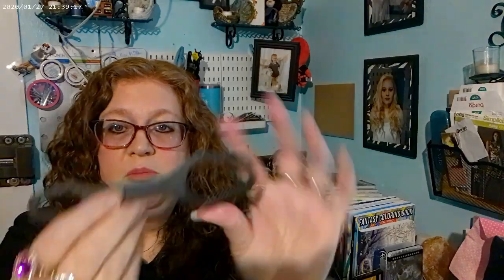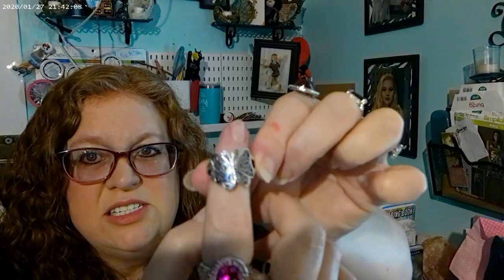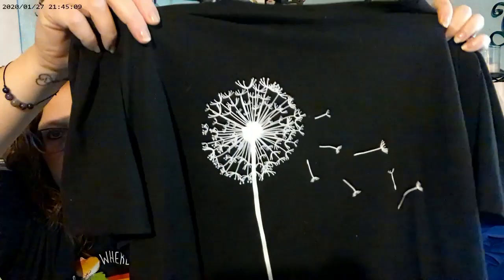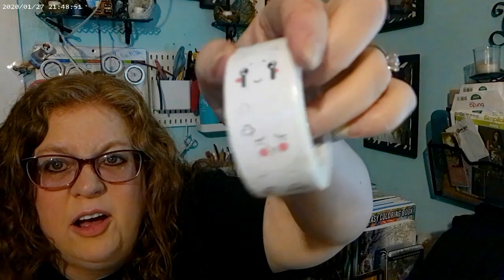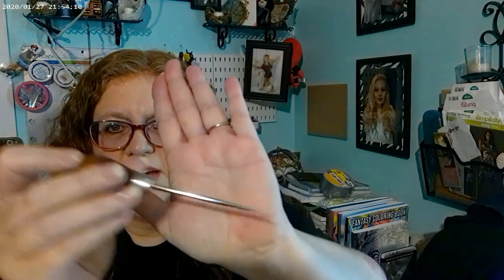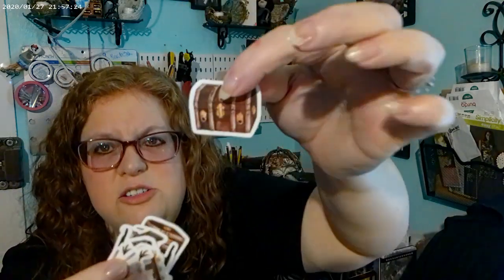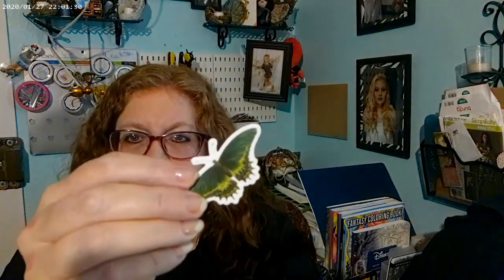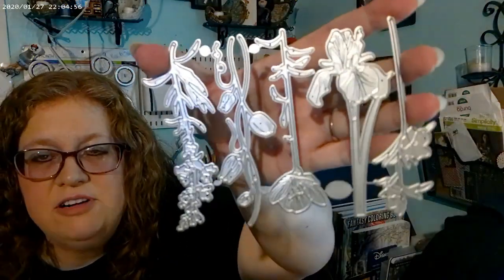Temu Haul 5-16-23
Another Temu Haul just a variety of stuff, Craft stuff at the end. I hope you enjoy!

Magnetic sheets for my dies on Amazon $18.95

Sleeve protectors